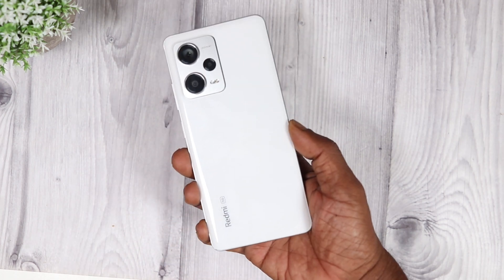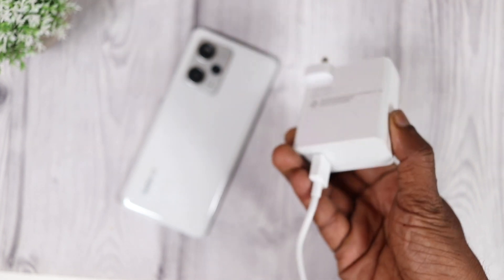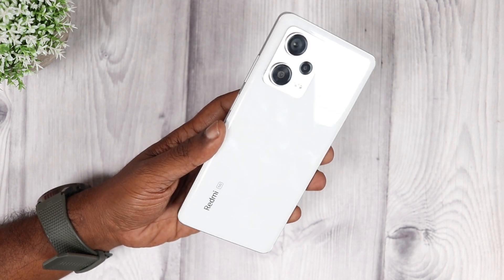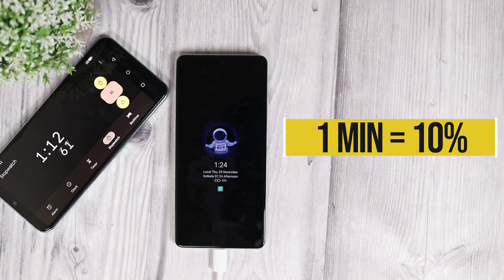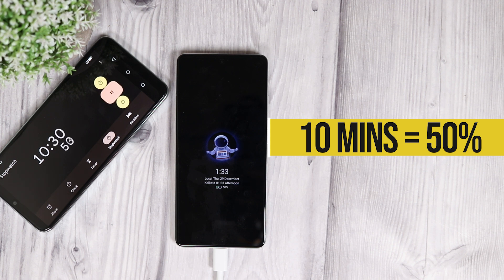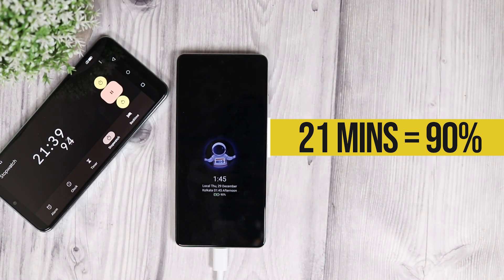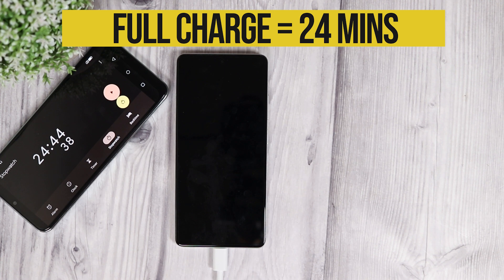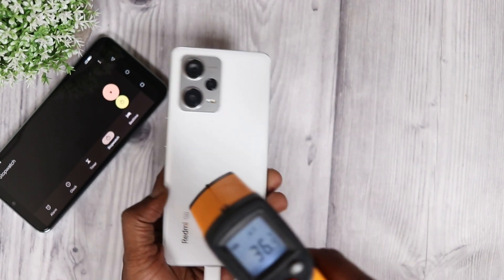Redmi Note 12 Pro+ 120W Hyper Charge Battery Charging Time Test ⚡0% to 100% in ... ⚡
Redmi Note 12 Pro+ is loaded with many top notch features like 200MP camera, 120Hz AMOLED, and 120W Hyper Charging technology. Watch the Redmi note 12 Pro+ battery charging time test in this video.